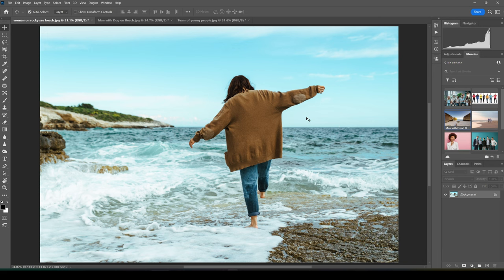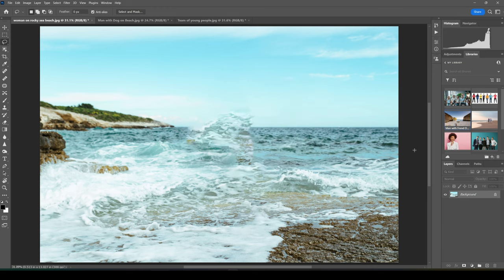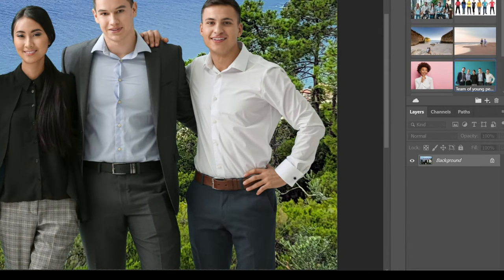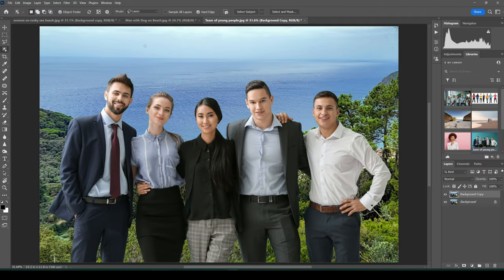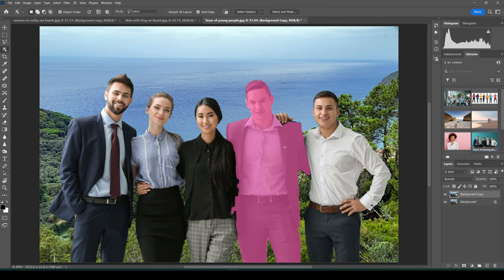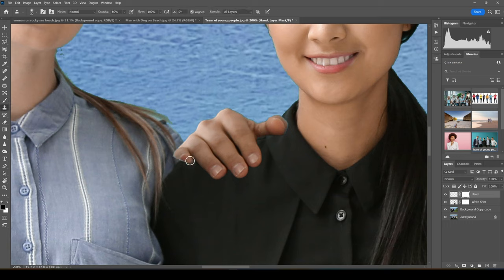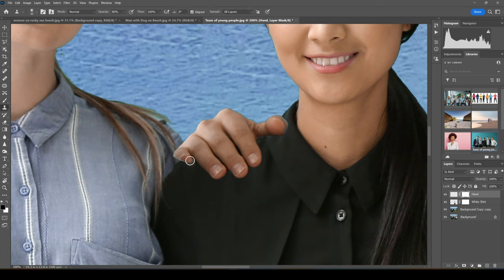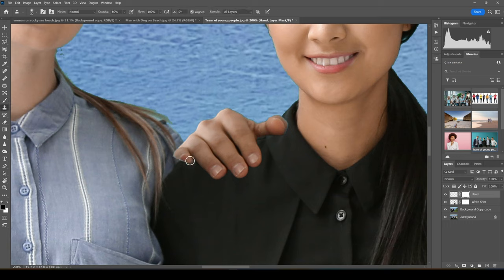How To Delete a Person in Photoshop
In this video, I'll explain various selection tools, such as Select Subject and the Object Selection Tool.  In addition, I will explain the advantages and disadvantages of Content Aware Fill and Delete and Fill Selection.  I will provide step-by-step instructions for deleting a single person from a photo (see first photo below) and also for deleting a person from a group of people (see second photo below).

If you'd like to follow along with the video, you can download the files I used in the video here:
1.  Woman on rocky sea beach
2. Team of young people

Link to William Justice's YouTube video on how to create a fully-modifiable animated bullet point list

Time stamps

0:00 Introduction
1:11 Delete an Isolated Person or Object
5:50 Delete a Person from a Group
6:14 Object Selection Tool
15:31 Recap
17:08 Closing Comments